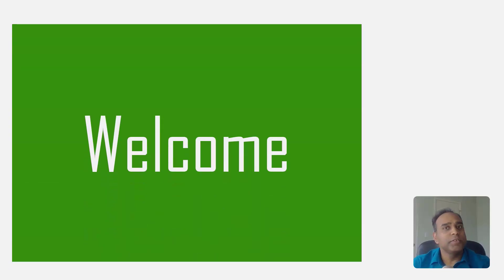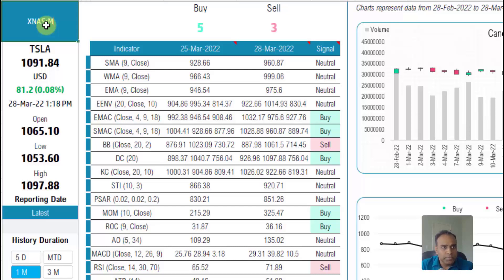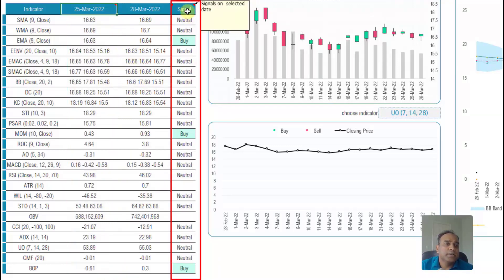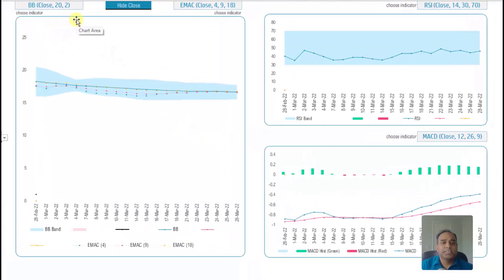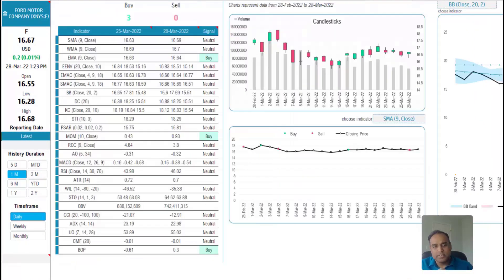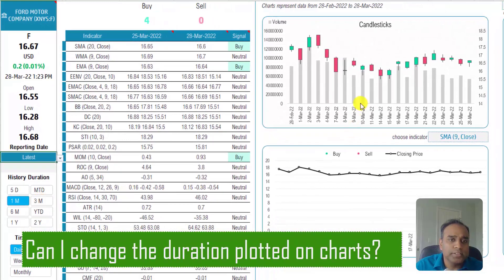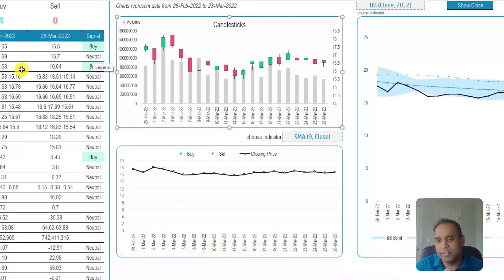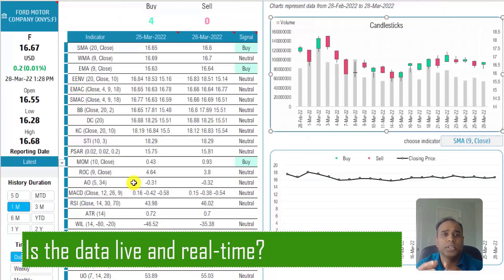Technical Analysis Excel template - 25 Technical Indicators including MACD, RSI and Moving Averages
Take smart trading decisions based on technical analysis in Excel. 25 technical indicators pre-built in one Excel spreadsheet Stock Market Excel Template.

Chapters
00:00 Introduction
00:19 Purpose of Technical Analysis Pro Excel Template
00:58 25 Technical Indicators
01:24 Demo of the template – How to pull stock market data for any stock?
03:00 Output display of the 25 technical indicator values
03:54 Candlestick Chart
04:06 Signal Chart – Buy/Sell signal based on a technical indicator
04:55 Multiple Indicators in one chart
05:53 Two more dynamic charts
06:55 Frequently Asked Questions – Can I customize parameters of technical Indicators?
07:29 Can I see indicator values for past dates?
08:19 Can I change the duration history plotted on charts?
08:34 Can I change timeframe? Daily/Weekly/Monthly timeframe
09:13 Can I change the charts’ positions and sizes?
09:46 Can I make any formatting changes?
10:02 Can I add more sheets to the Excel file?
10:35 Will I get full access to the file?
11:15 How does the template get the market data?
11:30 Is the market data live or real-time?
11:46 Which stocks are included?
12:42 What are the requirements? Microsoft 365 subscription
13:30 How to get this template? Indzara.com
13:52: What if there are updates to the file?
14:13 Support available for template
14:38 Customization projects